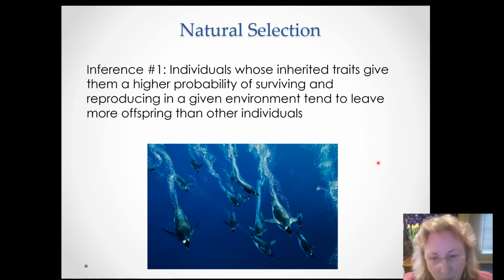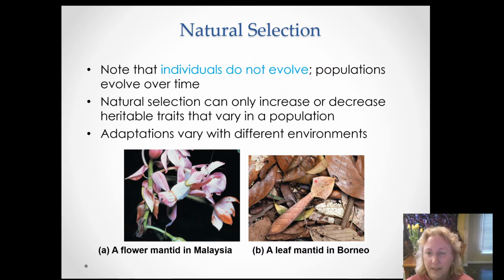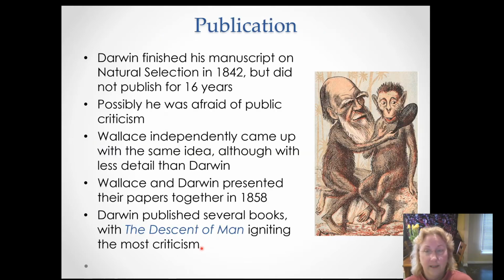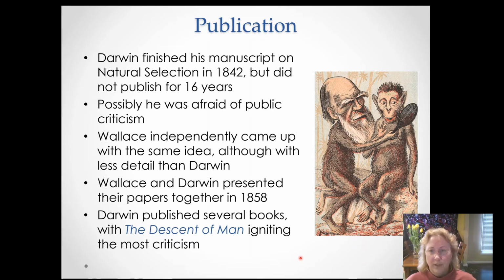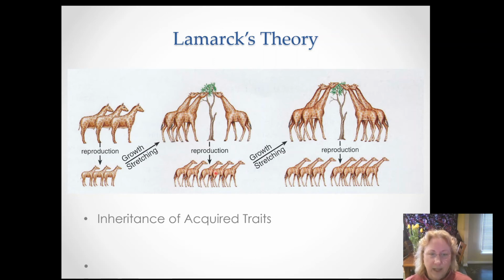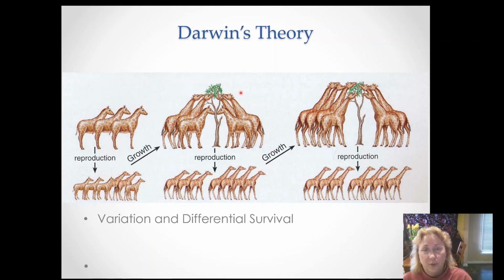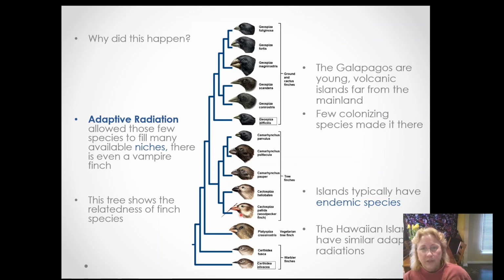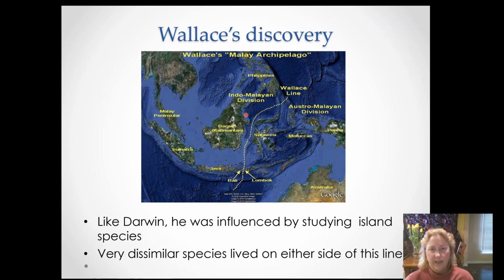Darwinian Evolution Part 2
Darwinian Evolution Part 2 Slides 20 to 31
Darwin's Revolutionary Idea